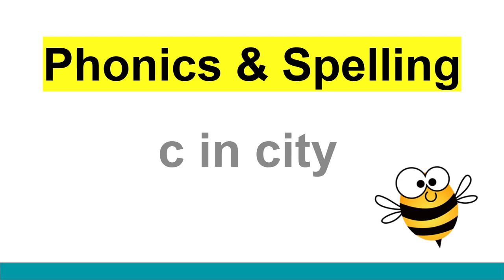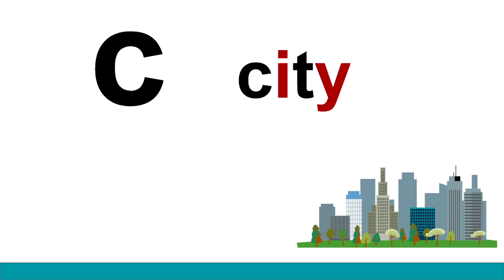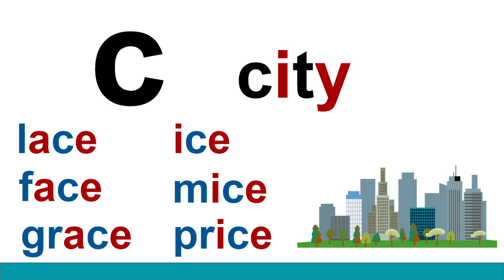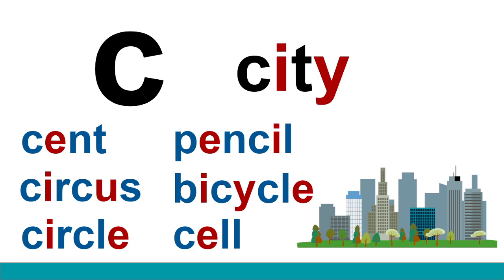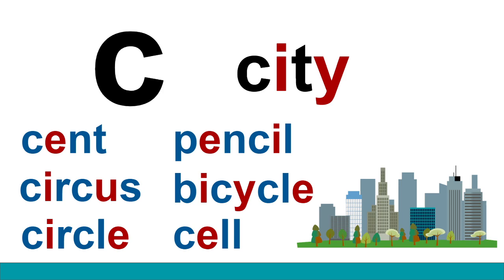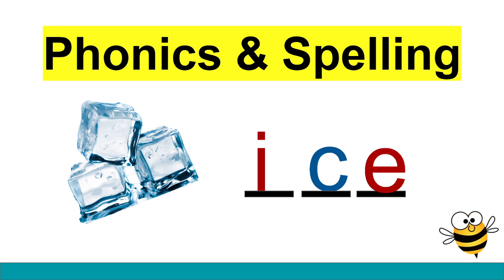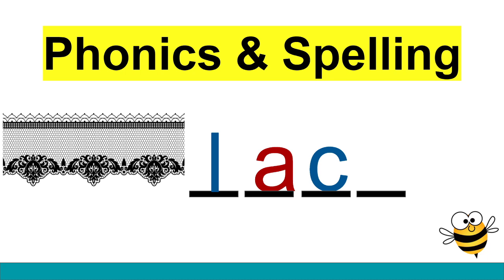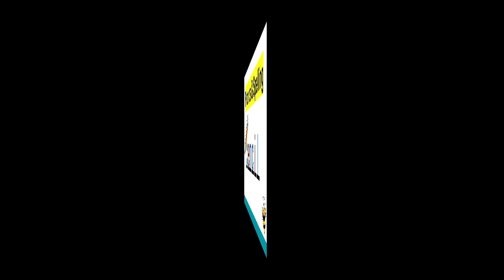Easy Spelling Pattern: C in City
We will explore the spelling patterns c in city. This pattern is based on the Abeka letters and phonics reading curriculum, but it will apply to many phonics programs for children.